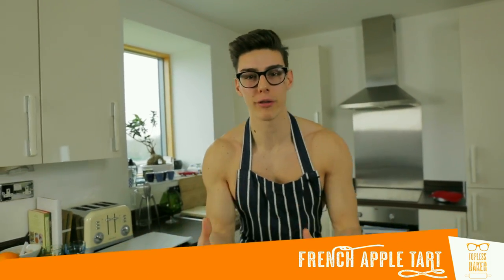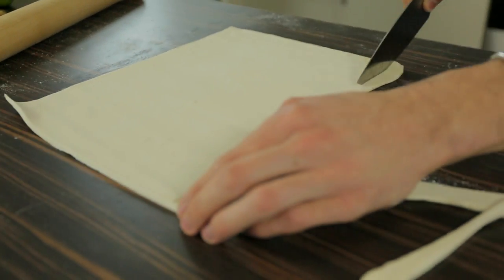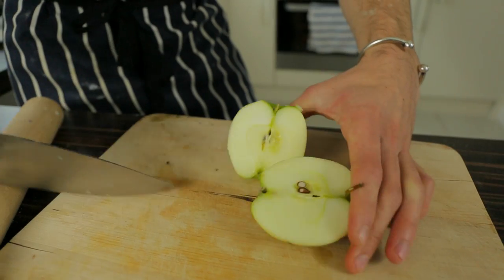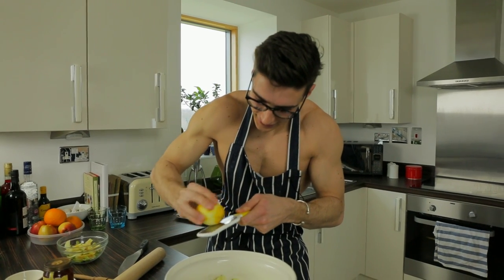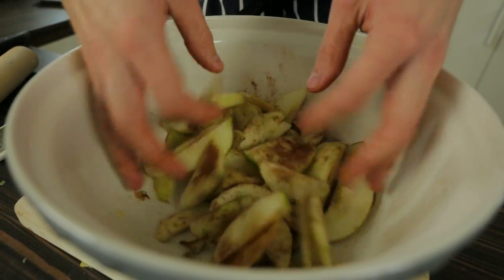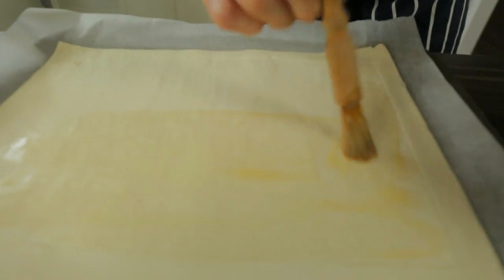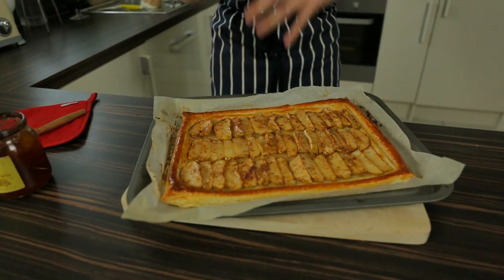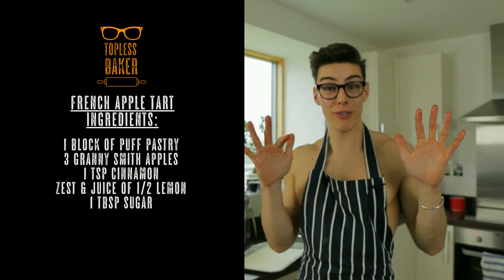French Apple Tart - Topless Baker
French Apple Tart! This recipe is a little bit of a cheat’s French apple tart, as I’m using puff pastry. BUT this means you can knock it up so quickly which is even better! So give this lovely little apple tart with puff pastry a go, and enjoy :)

For this recipe you will need:

1 Block of Puff Pastry
3 Granny Smith Apples
1 Tsp Cinnamon
Zest & Juice of 1/2 Lemon
1 Tbsp Sugar